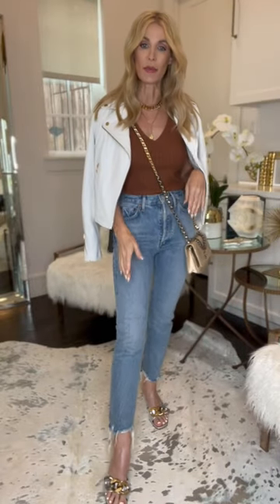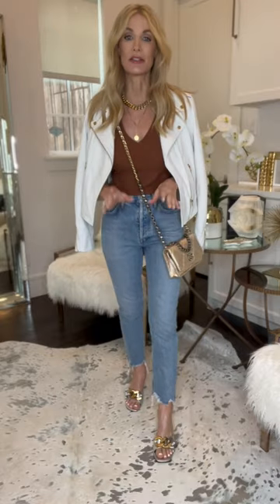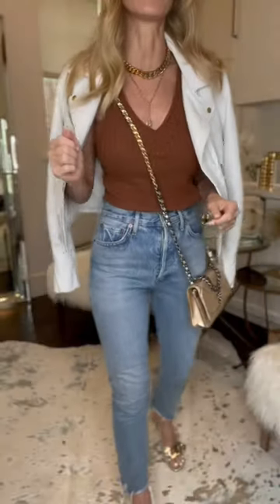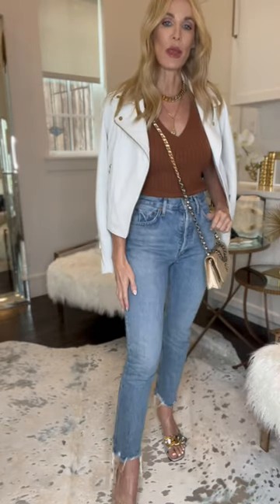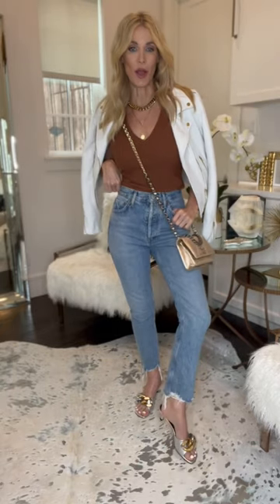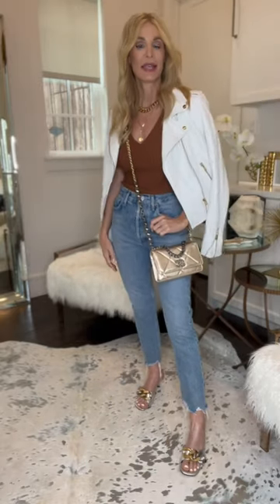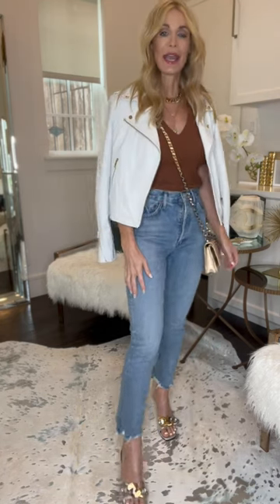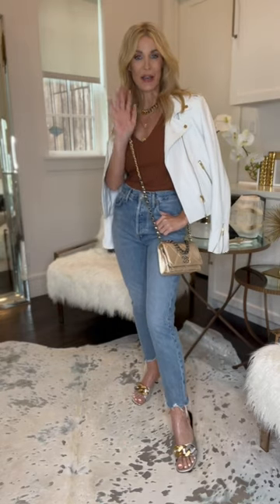A casual and effortless fall outfit for women over 40. | Fashion Over 40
I'm sharing an effortless fall outfit that will transition you beautifully into fall!

OUTFIT DETAILS:

WHITE LEATHER JACKET XS
SIMILAR FOR LESS
RUST-COLORED TANK XS
JEANS 24
SIMILAR FOR LESS